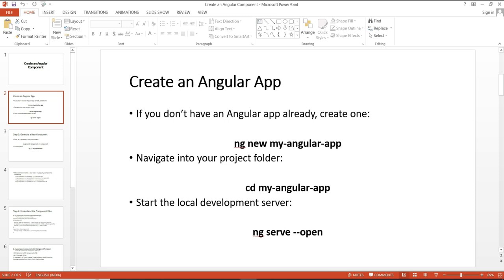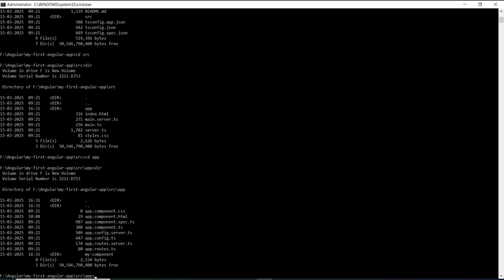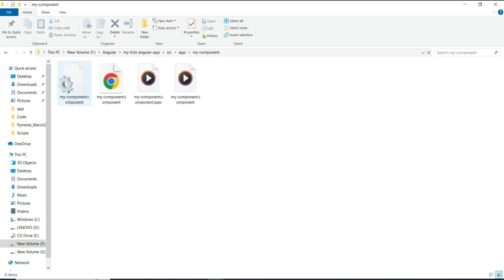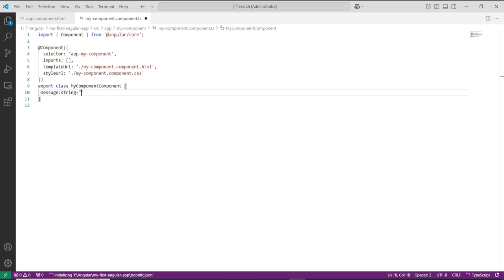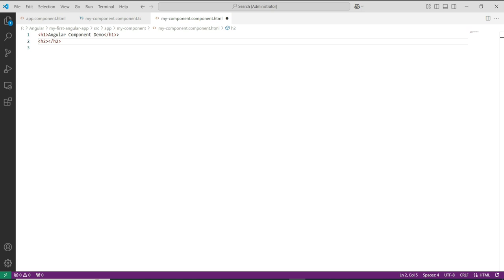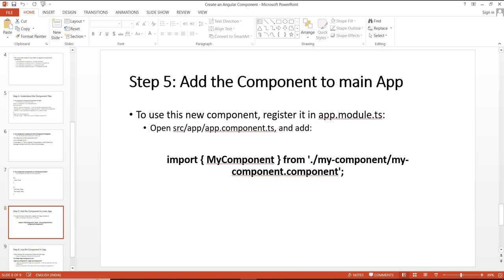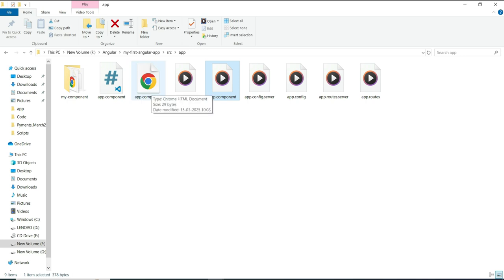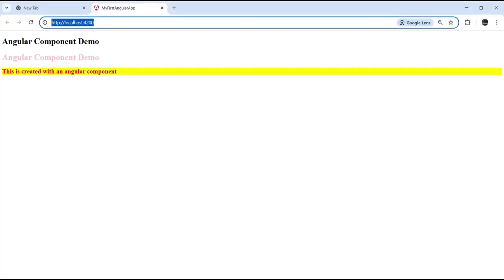Angular Components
This video demonstrates how to create and use a basic component in Angular App